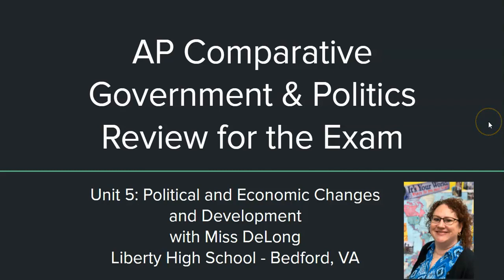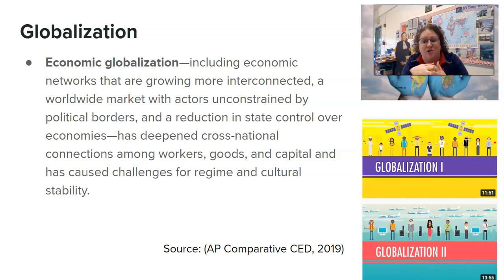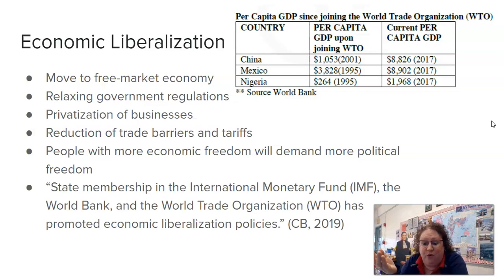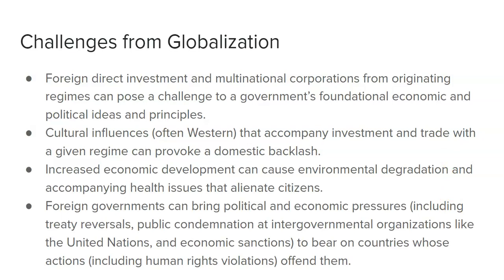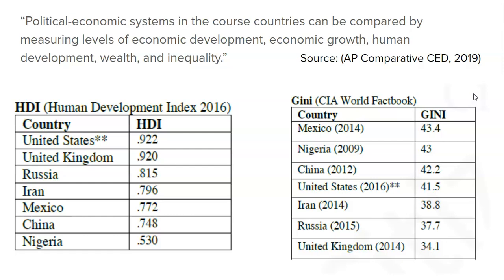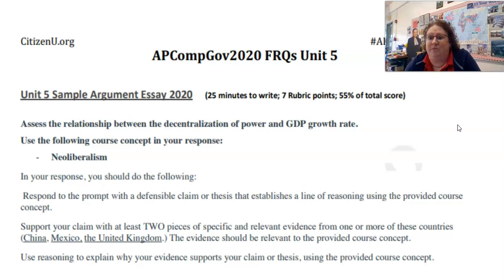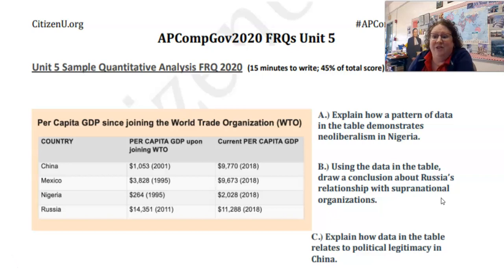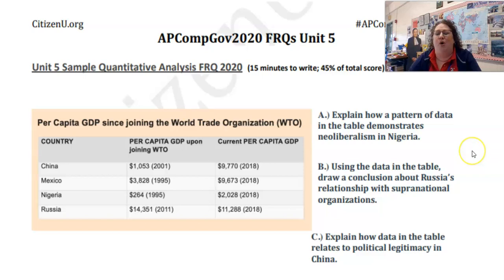Unit 5 - Political & Economic Changes AP COGO 2021 (AP Comparative Exam Review)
Review covering Unit 5 of AP Comparative Government and Politics